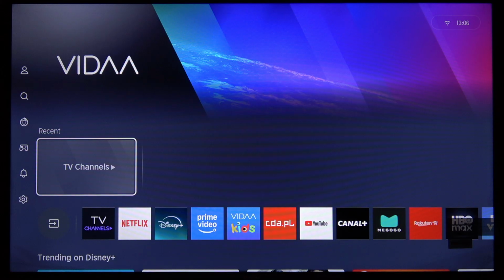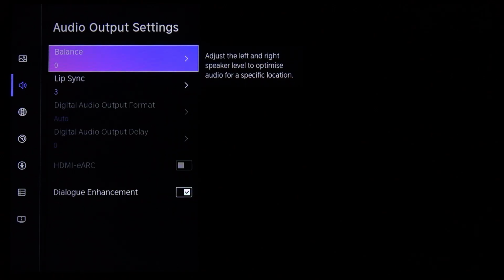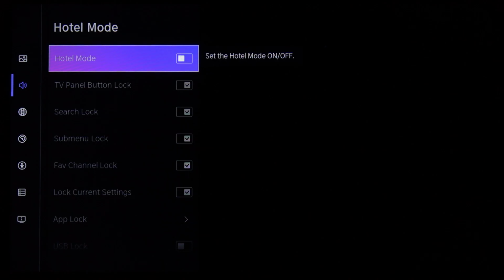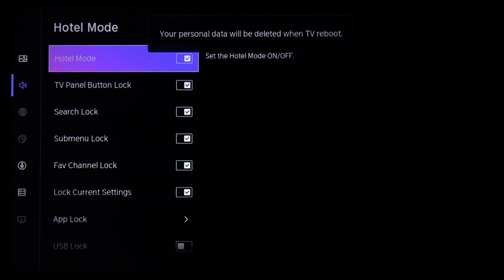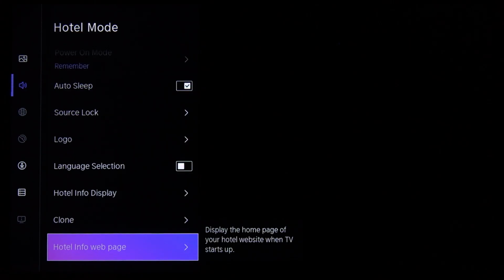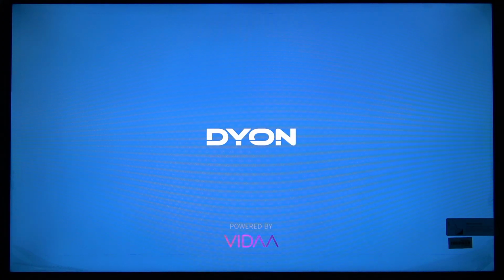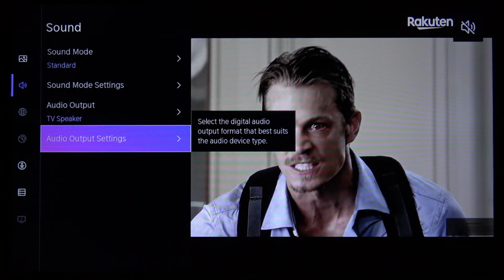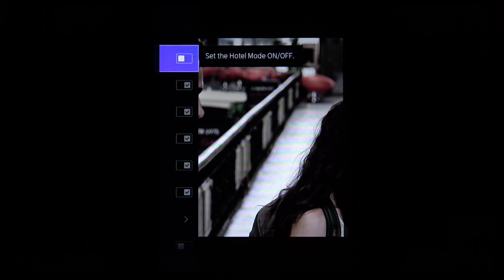DYON Movie Smart TV – How to Enable & Disable Hotel Mode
Learn how to enable or disable Hotel Mode on your DYON Movie Smart TV. This video shows the exact menu path, the secret code 0548, and what happens when Hotel Mode is active (personal data is cleared on shutdown). Follow simple, step-by-step instructions to turn Hotel Mode on or off by navigating the home sidebar to Settings → Sound → Audio Output Settings → highlight Balance, enter 0 5 4 8, then toggle Hotel Mode.

How to enable Hotel Mode on DYON Movie Smart TV?
How to disable Hotel Mode on DYON Movie Smart TV?
How to enter the secret code to access Hotel Mode on DYON Movie Smart TV?

0:00 Introduction
0:05 Open home sidebar and go to Settings
0:17 Sound → Audio Output Settings
0:33 Highlight Balance and enter secret code 0 5 4 8
0:45 Enable Hotel Mode and adjust settings
1:15 Disable Hotel Mode using the same steps
1:57 Restart TV to apply changes